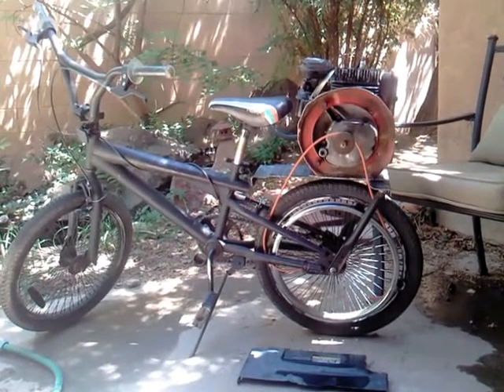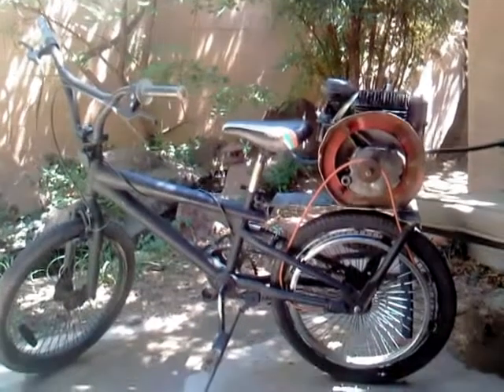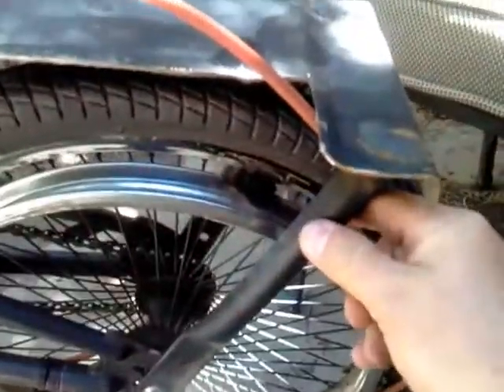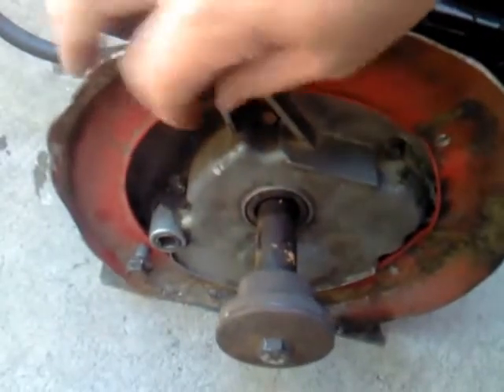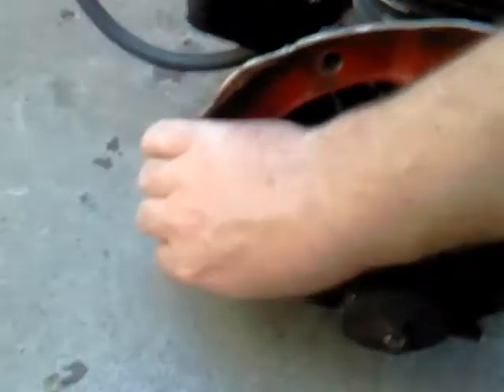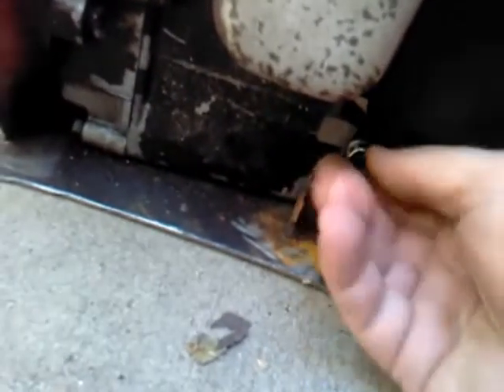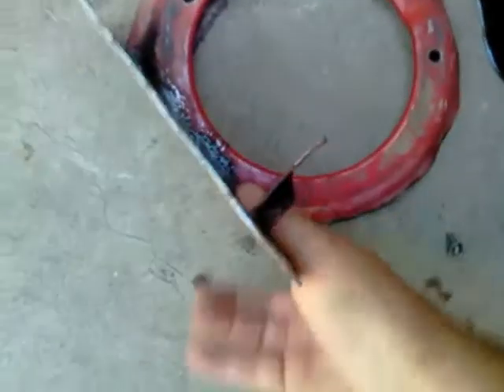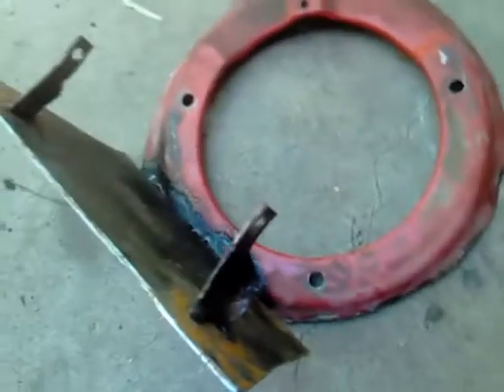Vertical to horizontal lawn mower engine mount.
Here is how I mounted an old lawn mower engine that I converted to run horizontally. I used the mount from the old lawn mower and added a plate and some tabs and welded it all together.